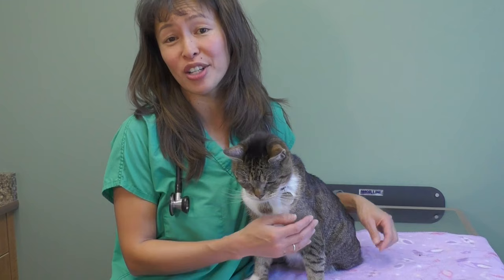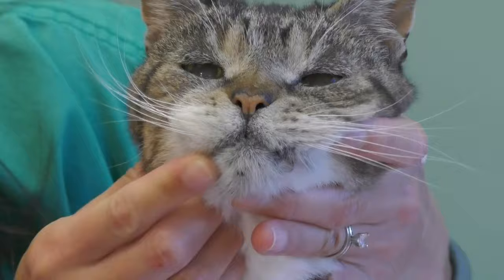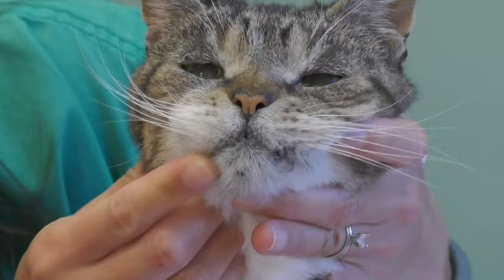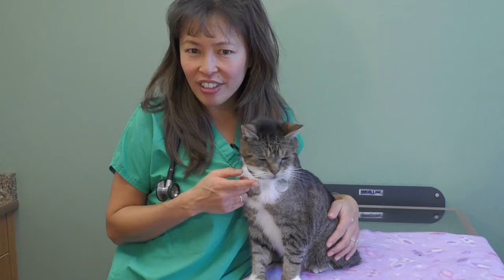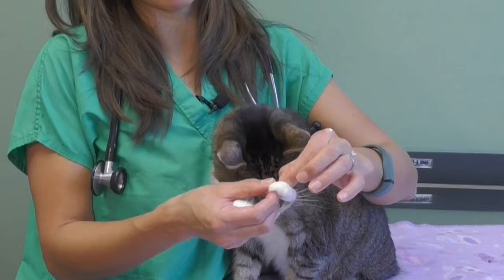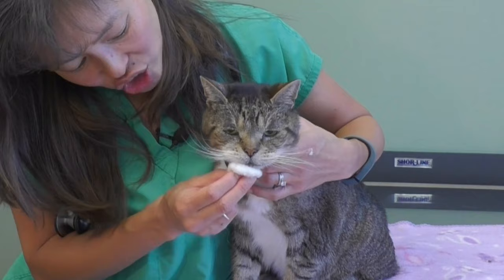How to treat feline acne | Dr. Justine Lee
Does your cat have feline acne or bumps on his chin? In this video, Dr. Justine Lee, DACVECC, DABT, board-certified veterinary specialist in emergency/critical care and toxicology, discusses feline acne. Yes, even cats get acne.

Feline acne appears as bumps under the chin. Simply removing plastic water and food bowls will help immensely. You can also try witch hazel or Stridex pads to wipe and blot the acne gently once or twice a day. Sometimes, topical antibiotics or oral antibiotics may be necessary. When in doubt, check with your veterinarian or dermatologist for help!